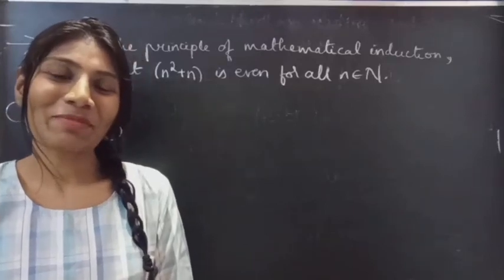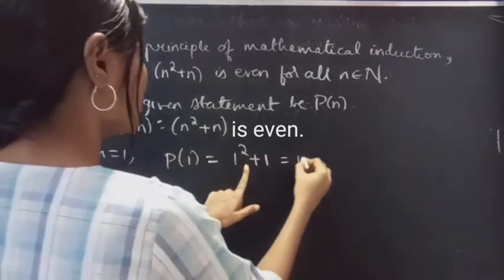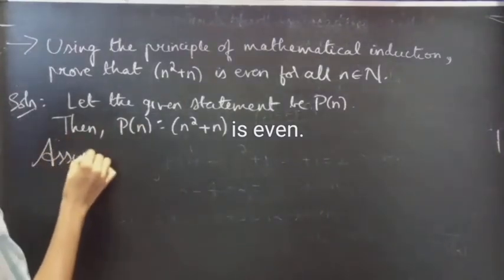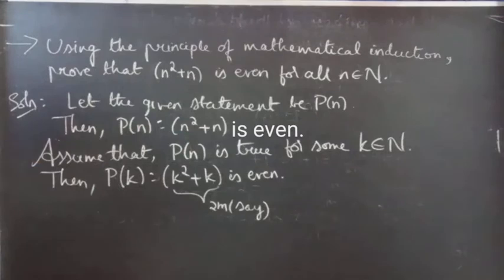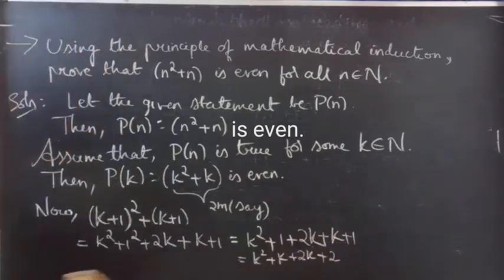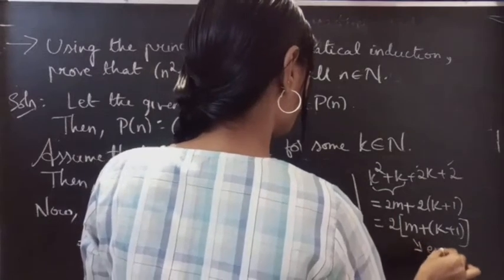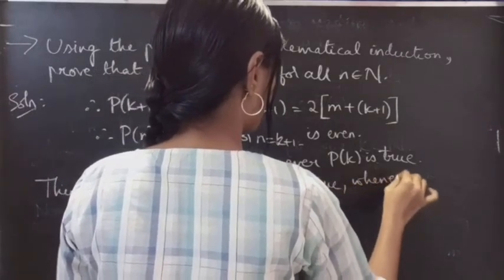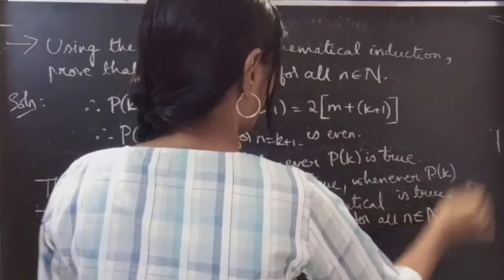Prove that (n^2+n) is even. MathematicalInduction Algebra L422